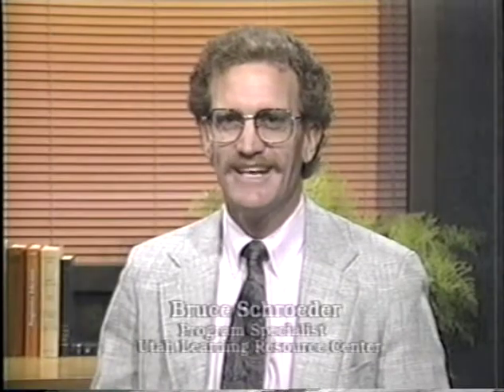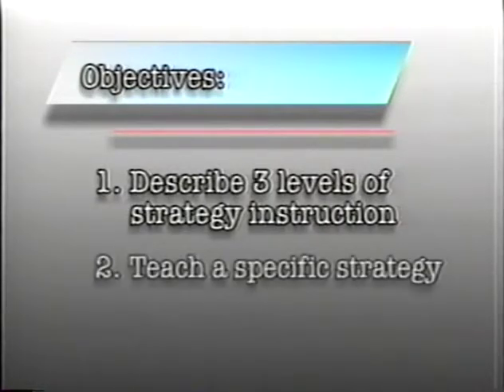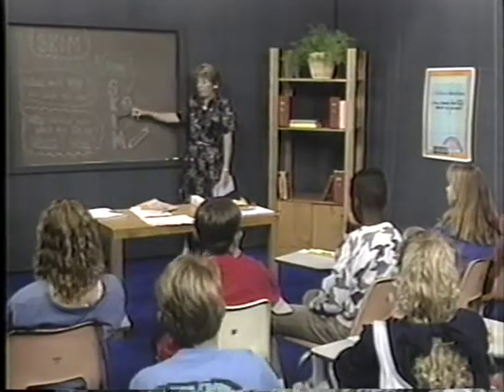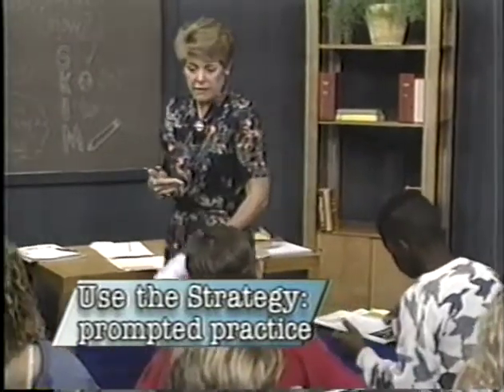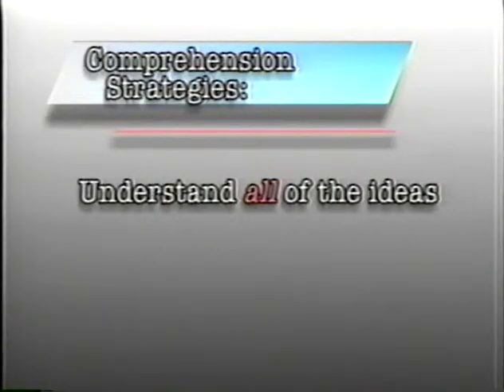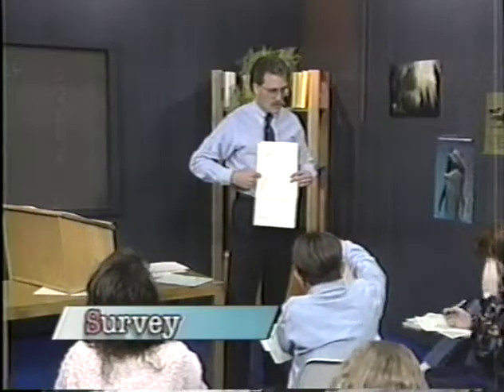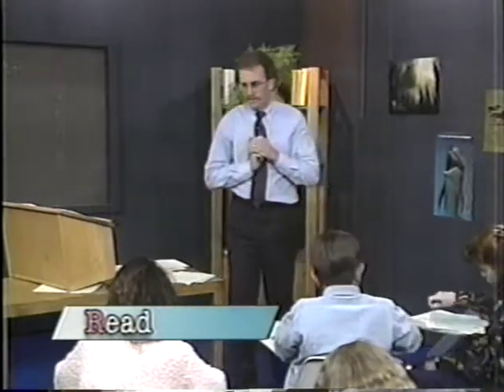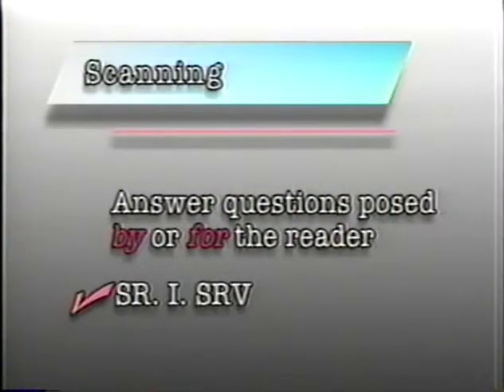TRIP: Reading Strategies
Translating Research Into Practice: Reading Strategies